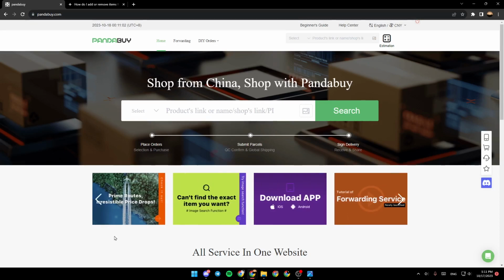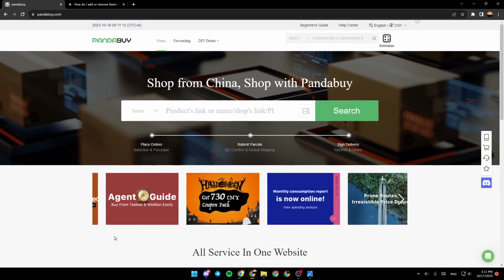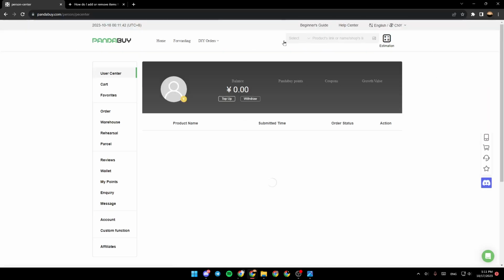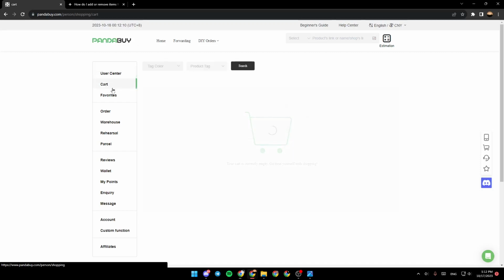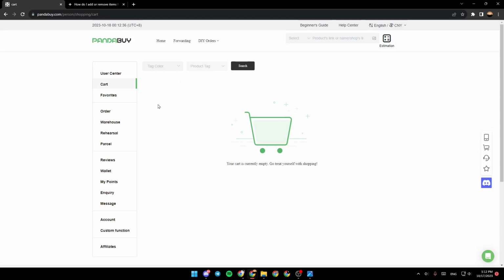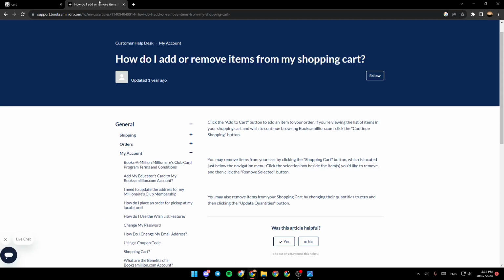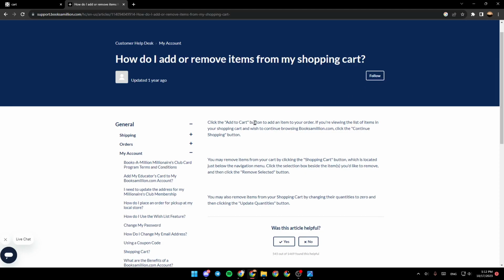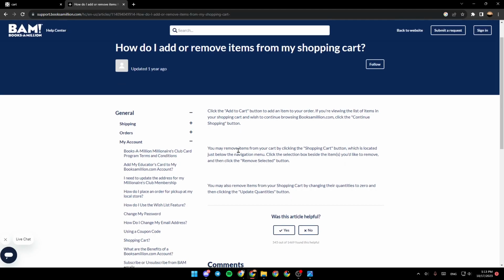How To Remove Items From Pandabuy Cart Tutorial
Today we talk about remove items from pandabuy cart,pandabuy cart,pandabuy tutorial,how to buy from pandabuy,pandabuy guide